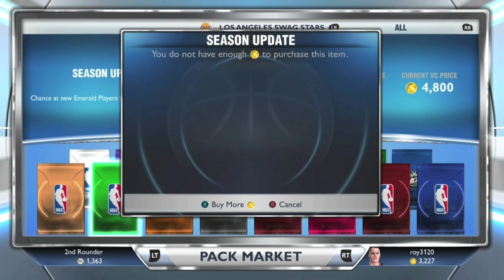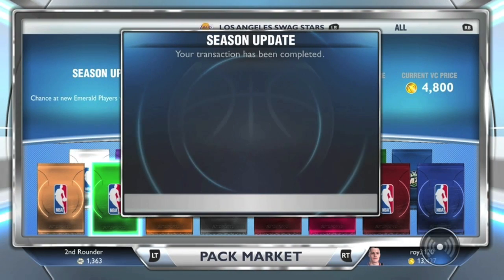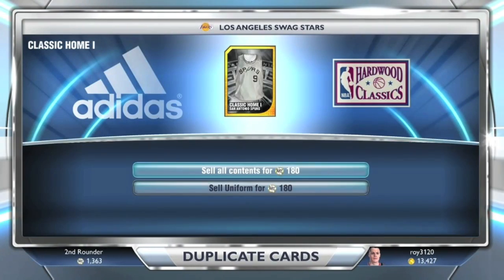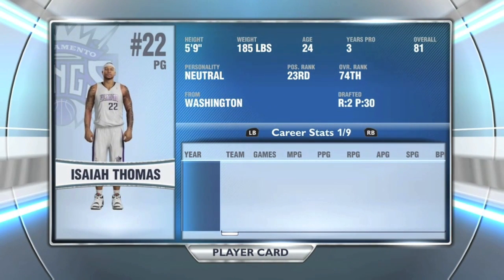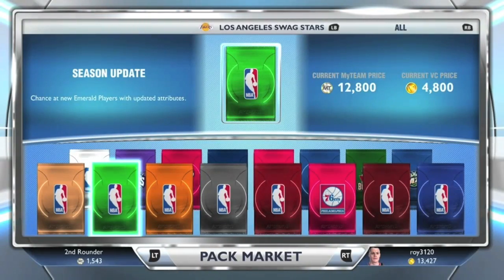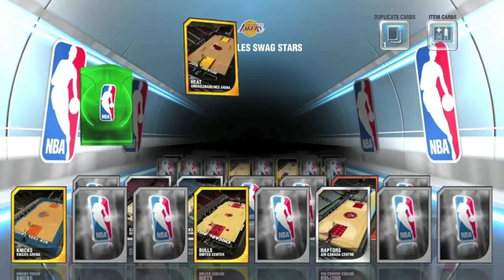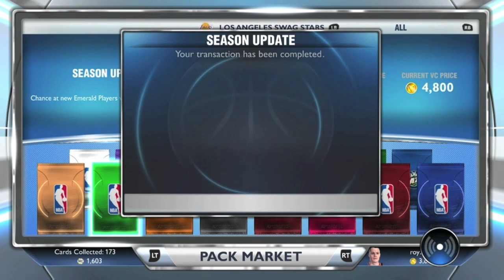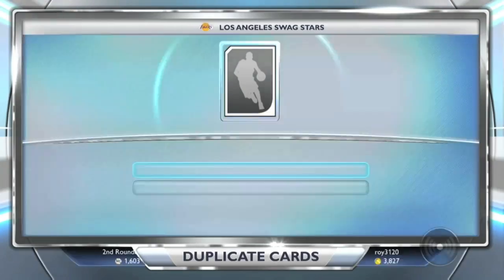NBA2K14 Next Gen MyTeam: "Season Update" Pack Opening / Road To Emerald Players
Bought some VC to buy some of the new "Season Update" packs! Lets see if I get an Emerald Player!!!